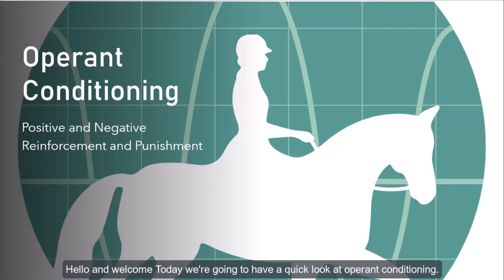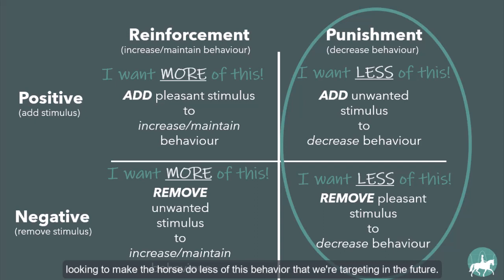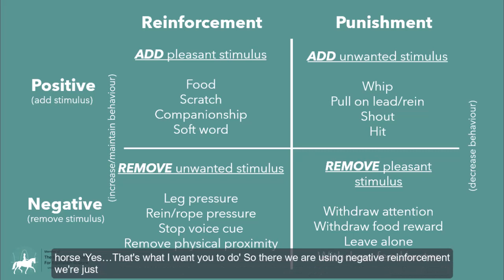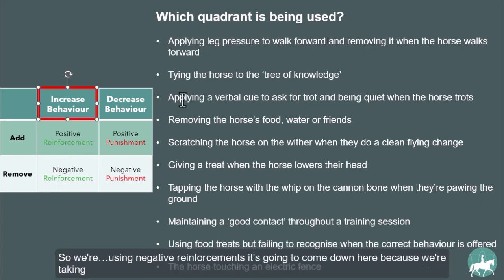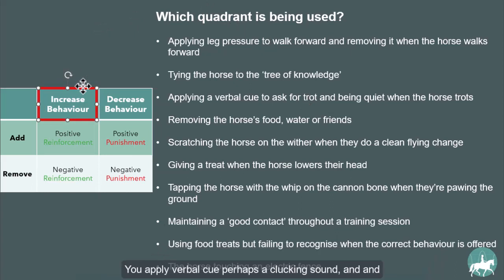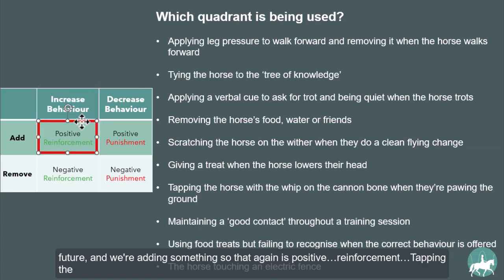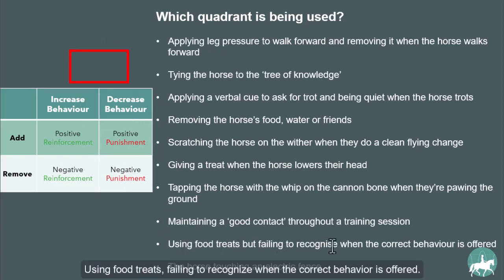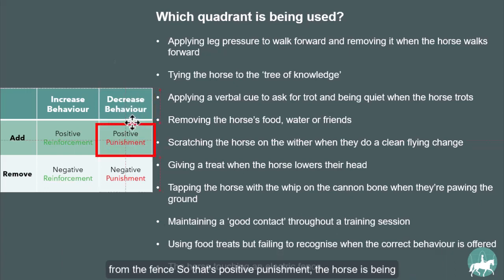The Four Quadrants of Operant Conditioning by Dr Kate Fenner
In this video, Dr Kate Fenner covers the Four Quadrants of Operant Conditioning. Watch this video to gain invaluable insights into the principles that govern equine behaviour and training methodologies. Discover the significance of each quadrant in shaping the horse's responses and behaviours, providing a thorough understanding of effective training techniques.

Dr Kate Fenner is an equine science lecturer (University of Queensland), and researcher with a PhD in horse behaviour and training (Sydney School of Veterinary Science, University of Sydney), studied equestrian coaching (Intro coaching certificates with Equestrian Australia and British Horse Society) and horse trainer (John and Josh Lyons Certified Trainer). Kate has ridden, trained and competed in Dressage, Jumping, Western and polo in Australia, Europe, USA and Asia.

After years of experience starting horses for clients, Kate feels strongly that owners are best served by learning to train their own horses. As a result, she founded Kandoo Equine and has developed a series of ethical, easy-to-follow, step-by-step guides that are suitable for horses and riders of all levels.

Kate is also an hon. lecturer in equine science, in the areas of training, behaviour and welfare, at the University of Queensland.

Kate is the International Society for Equitation Science Junior Vice President.